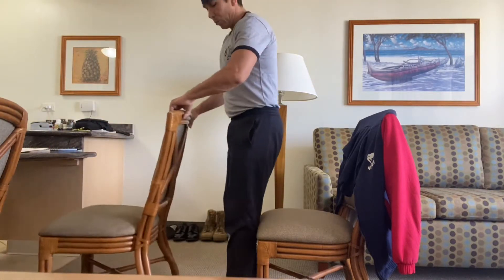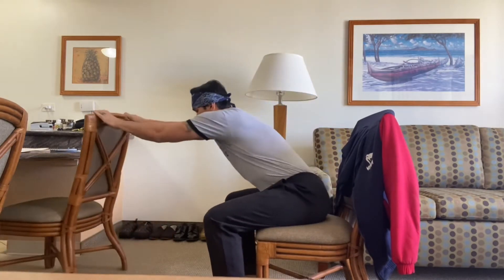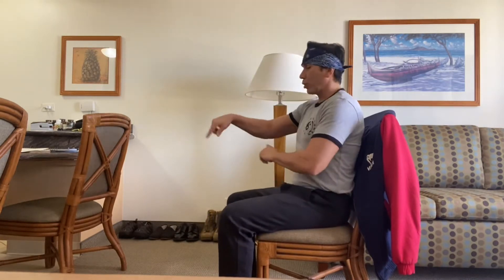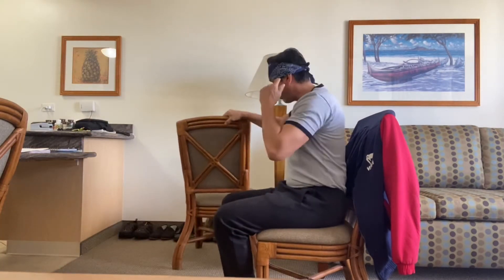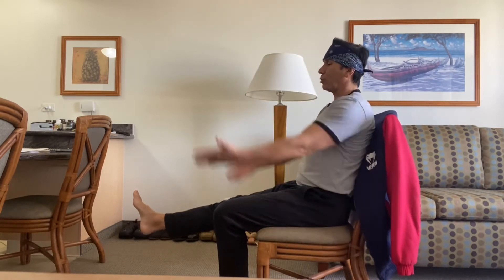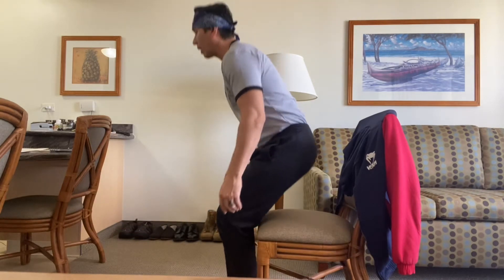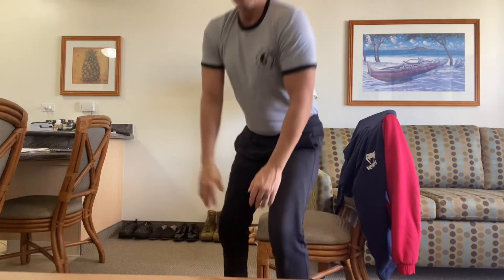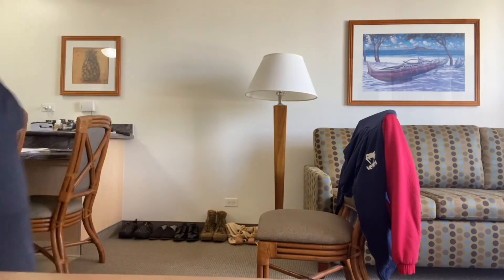Bodyweight Exercises - Squats & Pistol Squats